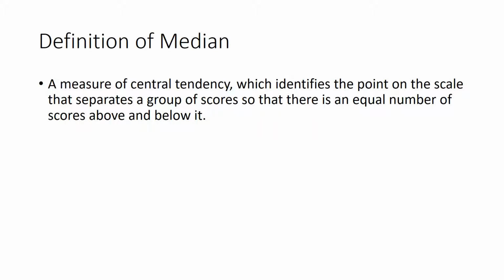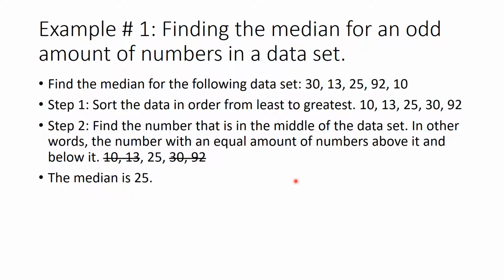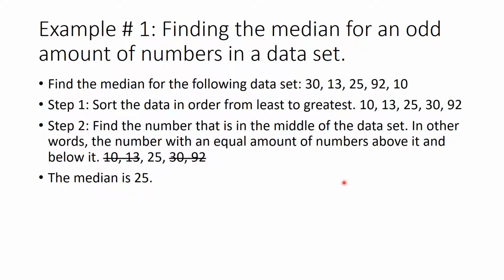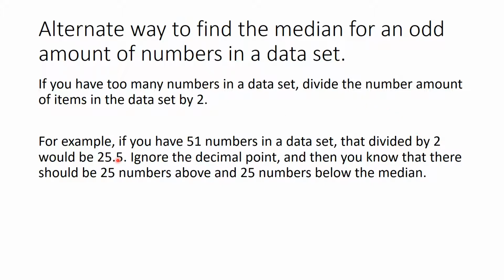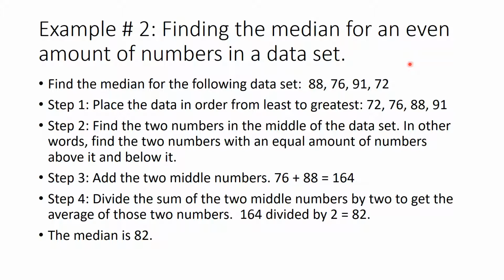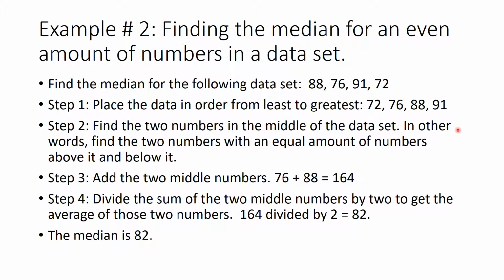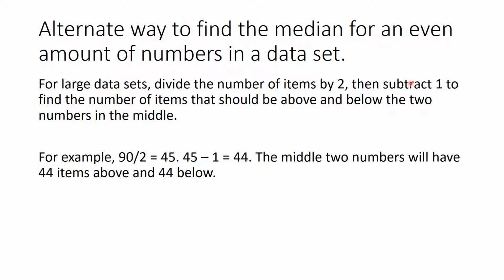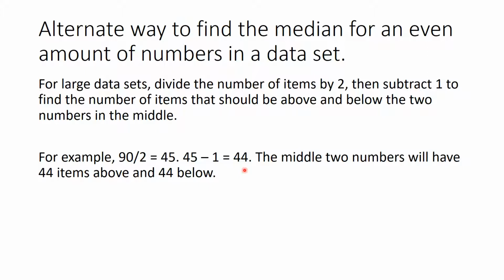Tutoring Video-Median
This video demonstrates how to find the median within a data set.